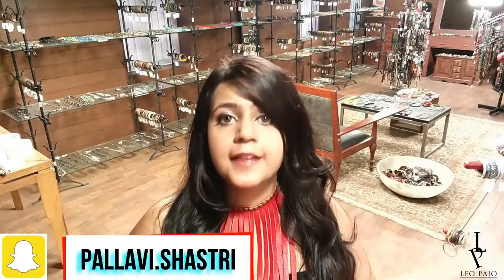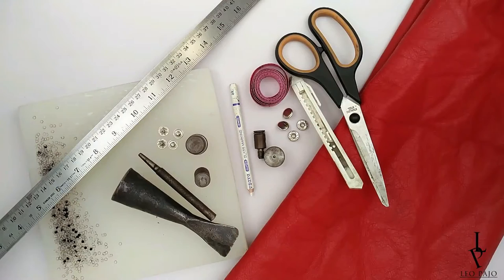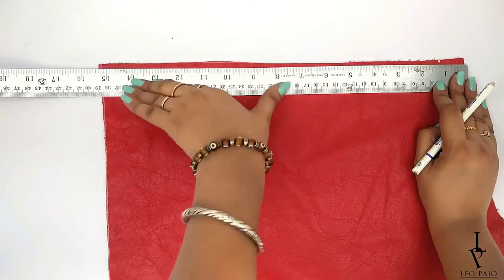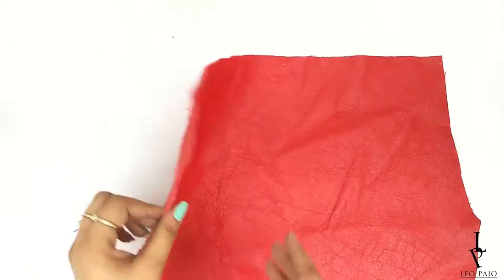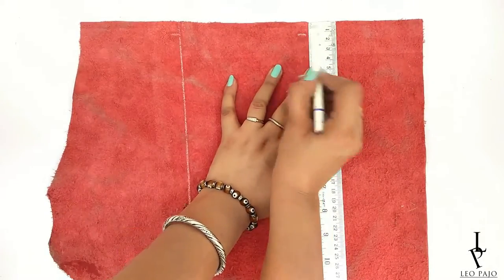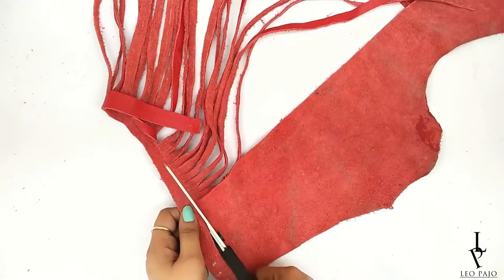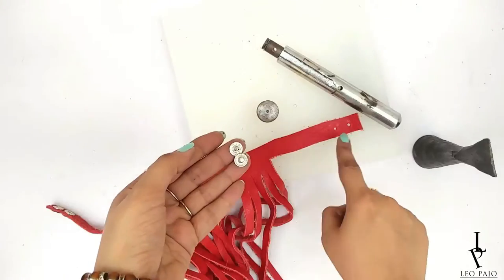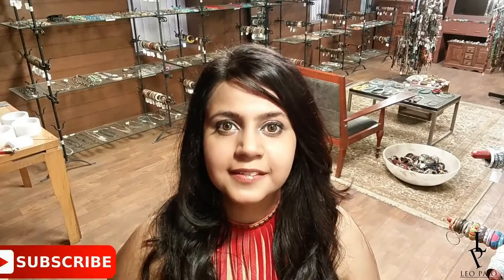DIY Leather Fringe Choker !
Hello my beautiful friends! Today we will DIY Leather Fringe Choker. It is a very popular item on pinterest these days. Trends this year have been crazy and fun. It is one of those items that can be treated both as street fashion item as well as high fashion item only by pairing it up with the right kind of clothes. I will be showing you how to DIY Leather Fringe Choker as high fashion item by pairing it up with long black evening dress and the same choker, if worn with shorts and t-shirt will turn into a street fashion item.

Material Required :

•  Leather / Faux Leather : Local Market
• White Pencil
• Punching Tool
• Snap Buttons Fastener Pliers Tool
• Snap Buttons

Also, if you make these at home, do not forget to take pictures and upload them on your instagram/facebook with leopajo.

Come follow me on other fun accounts!

COMMENT RULES: We do not tolerate any rude or irrelevant comments. If these rules are not followed, the comment will be deleted and the user may be blocked. We put a lot of effort here to entertain you with tutorial, fashion and styling videos and expect our viewers to be polite and respectful.